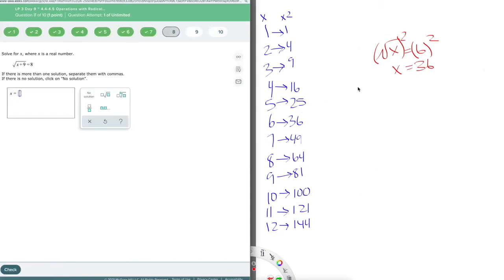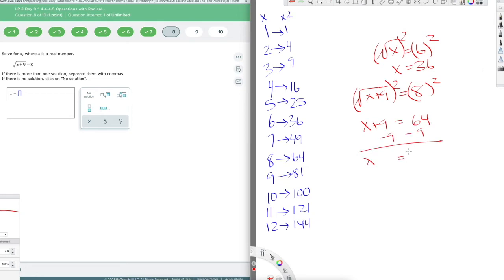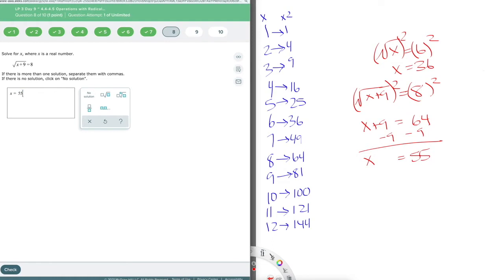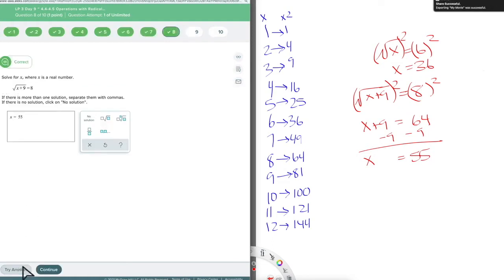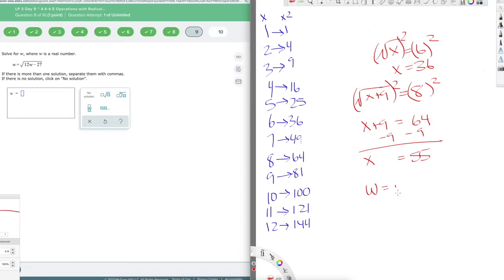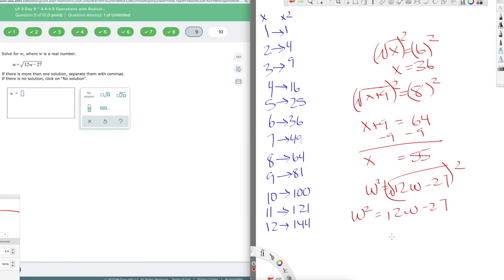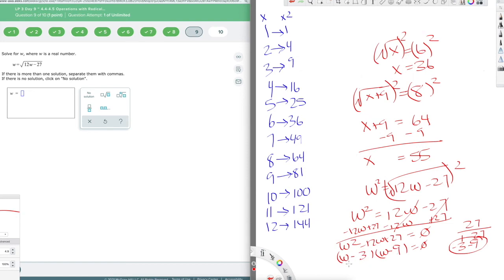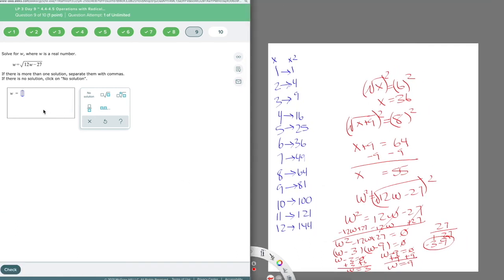Ch. 4.5 - Solving a Radical Equation that simplifies to a Quadratic equation one/two radicals